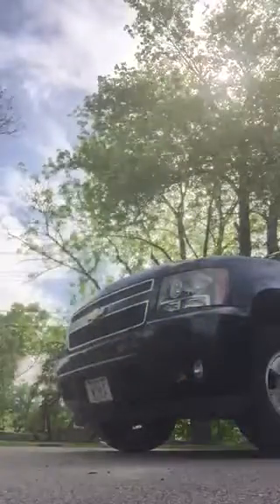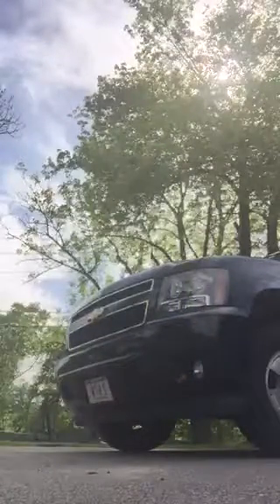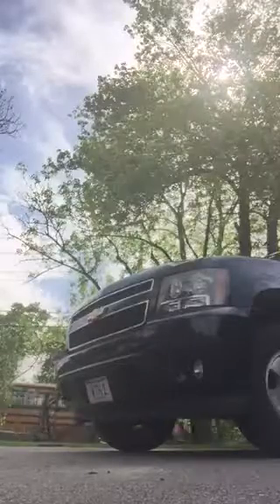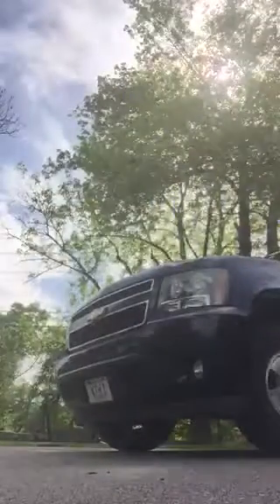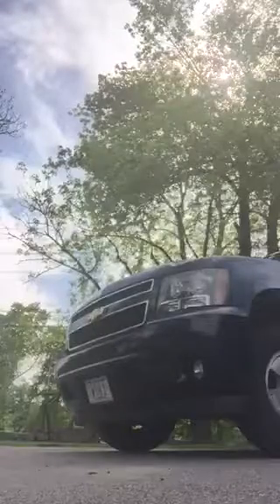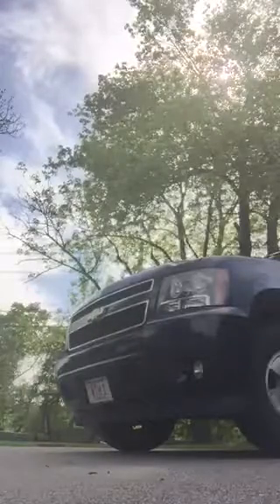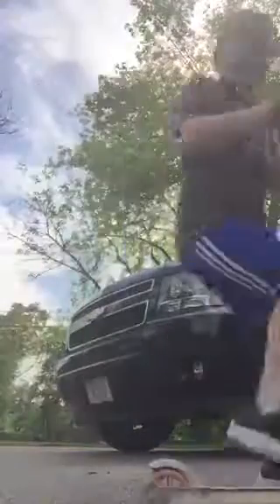Cool new u tube scooter/painting boards